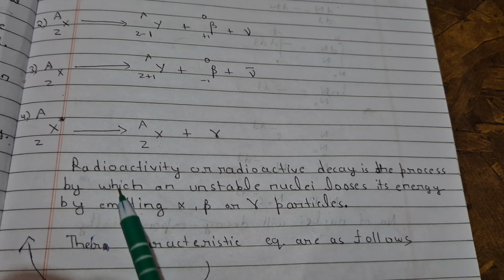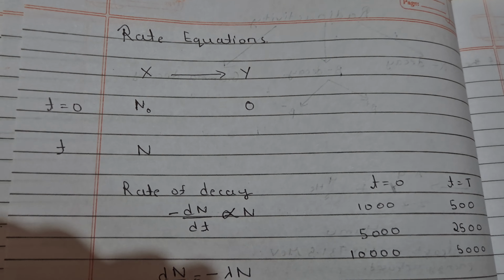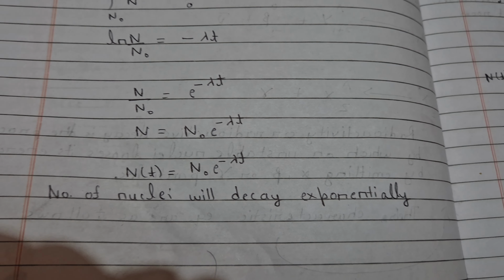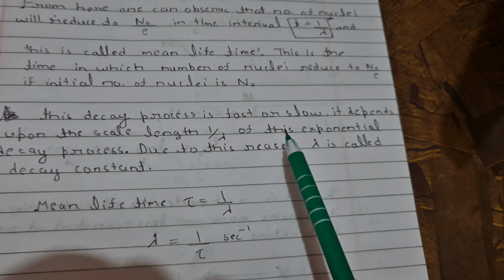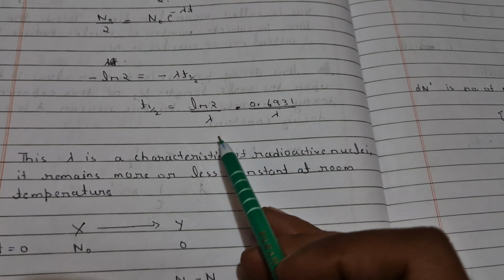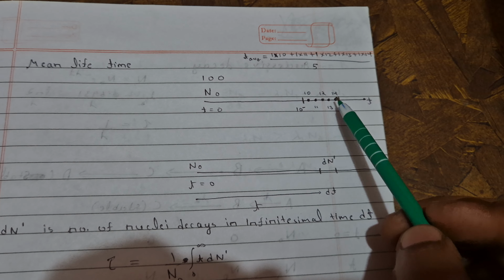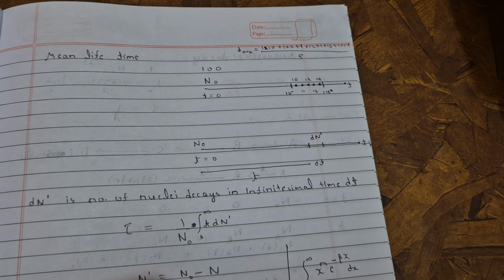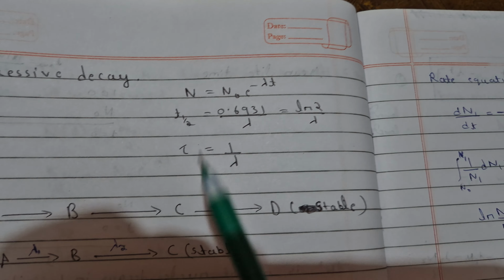Radioactivity Explained || Nuclear Physics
In this Video I introduced what radioactivity is and explained alpha beta and gamma decay.